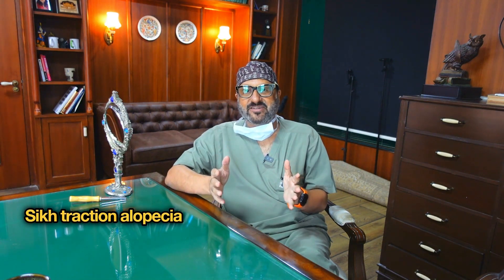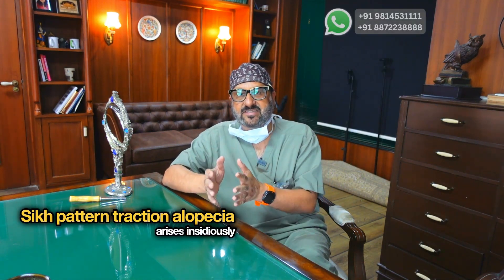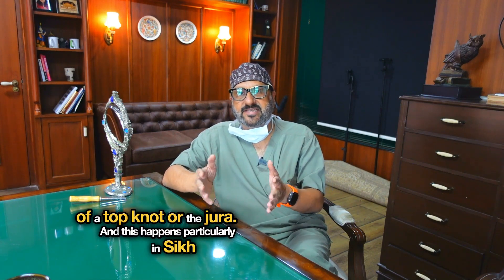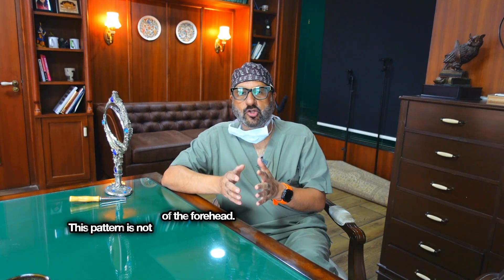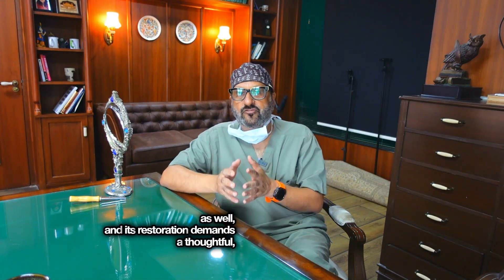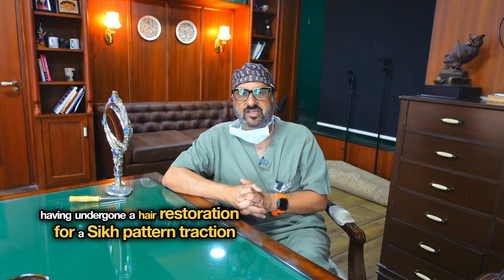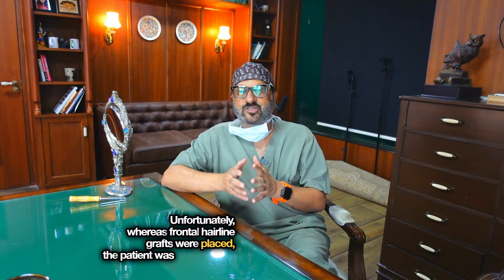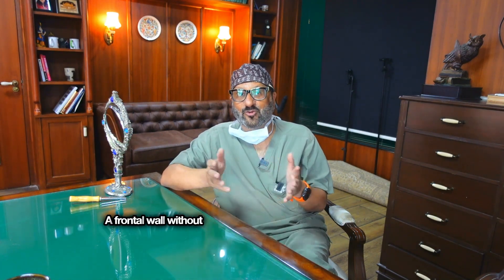Hair Transplant in India for Sikh Pattern Traction Alopecia | Temple Points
This detailed presentation explores Sikh‑pattern traction alopecia affecting the temple points—a critical yet frequently overlooked region when restoring hair in turban‑wearing communities. Drawing from empirical clinical experience in Indian hair transplant centers, the video systematically analyses:

Etiology and pathophysiology: how prolonged tension from tight joora, dastar or patka leads to traction alopecia focused at the temples (temple points)

The distinctive features differentiating Sikh‑pattern traction alopecia from androgenetic alopecia, emphasizing the temple points as early and central sites of hair loss

The art and science of temple point hair transplant: how reconstructing temple points is essential for a natural, balanced outcome, with implant orientation, density, angulation and donor selection tailored to temple anatomy

A step‑by‑step clinical protocol implemented in Indian clinics: preoperative evaluation, donor harvesting (FUE or FUT), temple planning, graft placement strategy, and postoperative care.

Ethical considerations and long‑term planning: avoiding overtreatment of temples, ensuring results that age gracefully and respect Sikh identity and scalp integrity—aligned with your philosophy of ethics over profit.

Patient case highlights from Indian Sikh patients including pre‑ and postoperative imagery (anonymized and consented), with results demonstrating temple point restoration achieving aesthetic symmetry and cultural congruence can be seen in these videos:

This video is intended for prospective patients, medical colleagues, and fellows in hair restoration surgery seeking an evidence‑based yet culturally sensitive approach for temple point reconstruction in Sikh traction alopecia.

📌 Watch now to understand why temple point restoration is not cosmetic luxury—it’s clinical necessity.

00:03 What is Sikh traction alopecia?
00:30 The problem with Sikh pattern traction alopecia
00:40 Case study of a peculiar case
01:30 Why Temple Points are a Challenge?